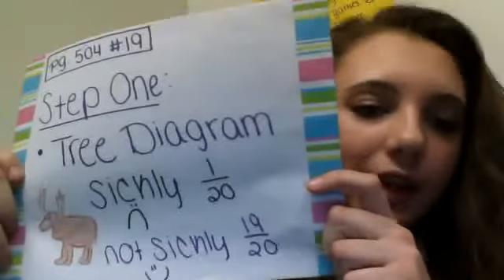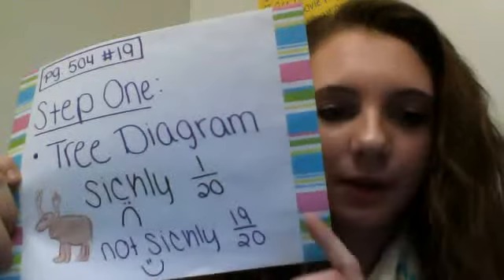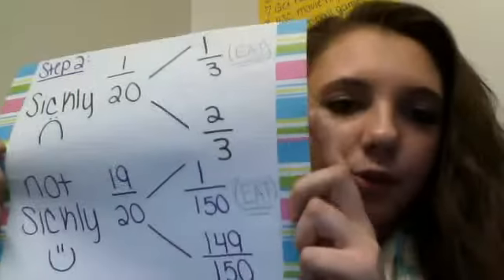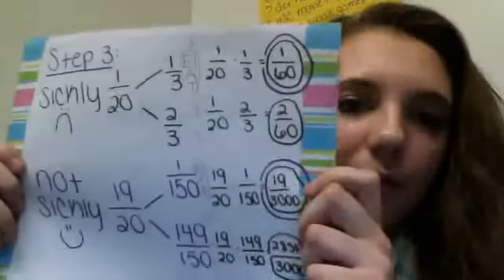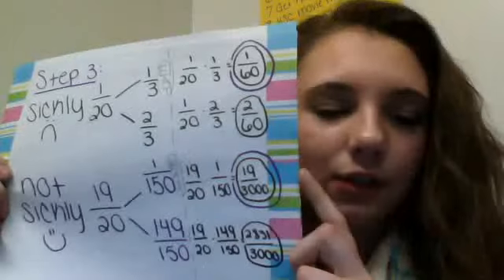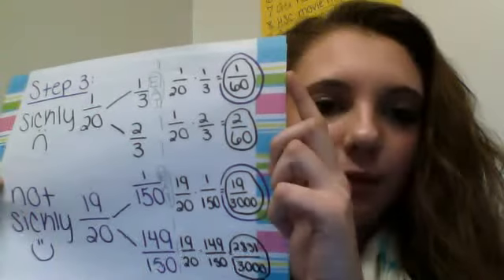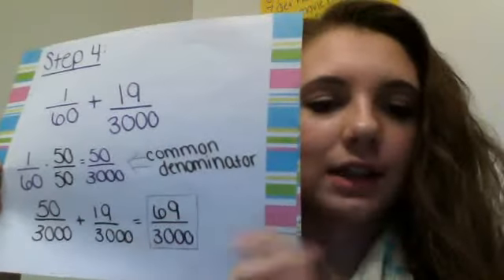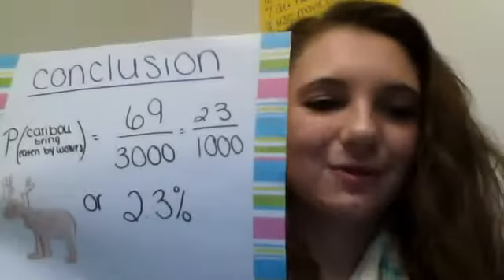Reflective Assignment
Principles of Math II
Professor Mack